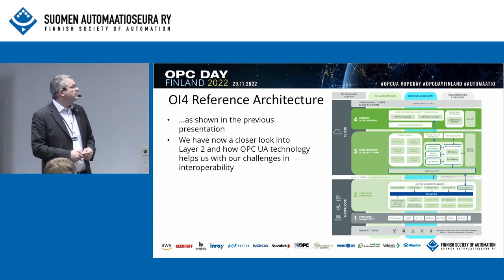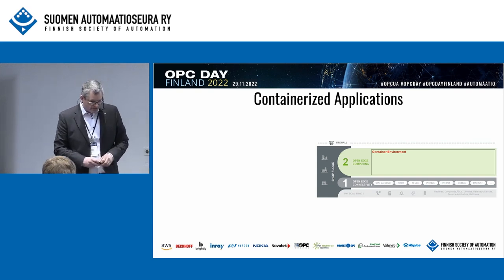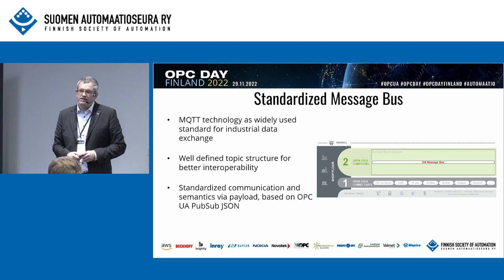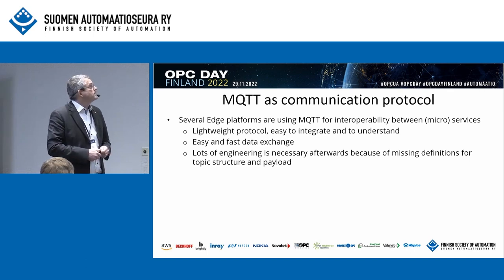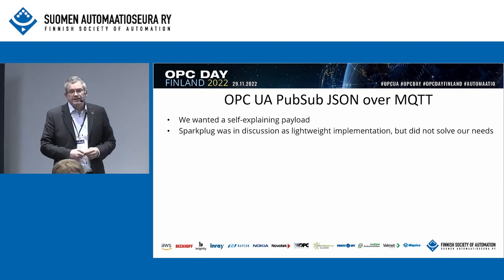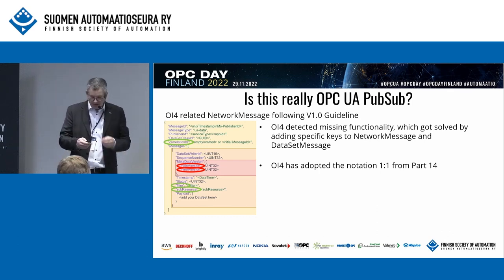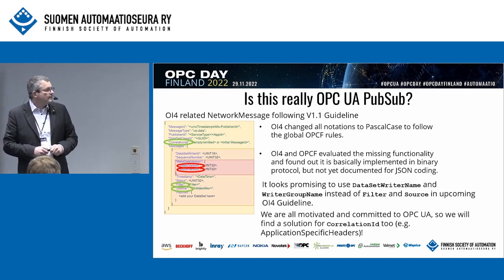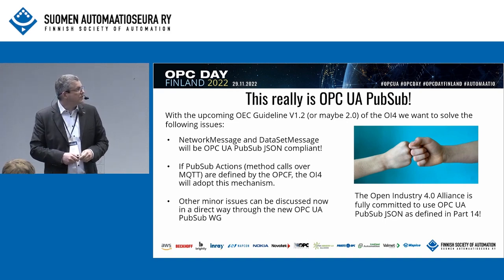Open Industry 4 0 Open Edge Computing, Konrad Heidrich, Hilscher, OPC Day Finland 2022, 29.11.2022